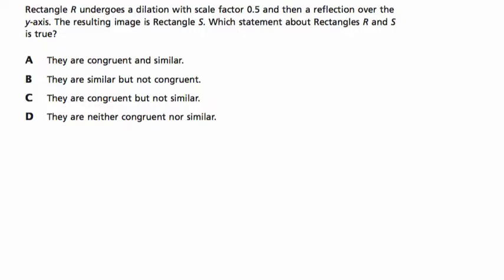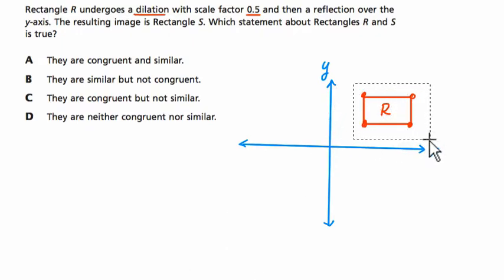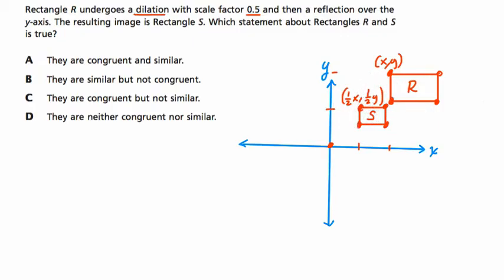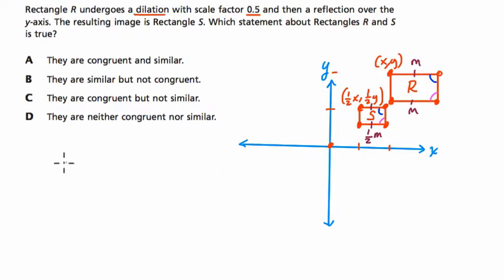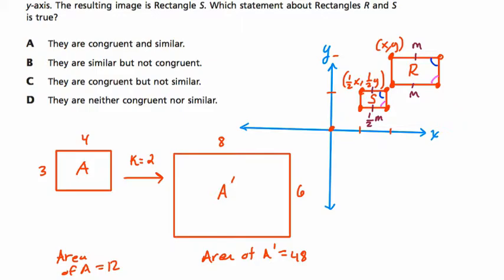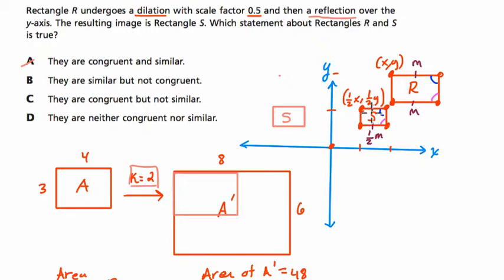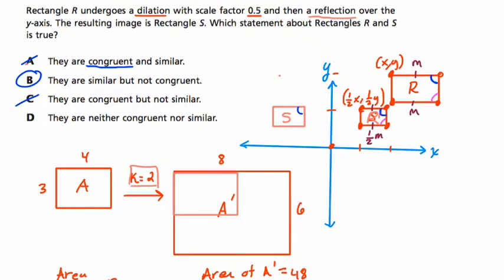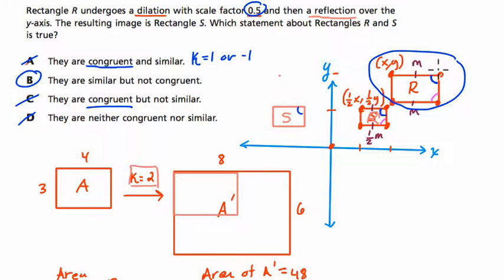Engage NY Grade 8 Math Sample 22